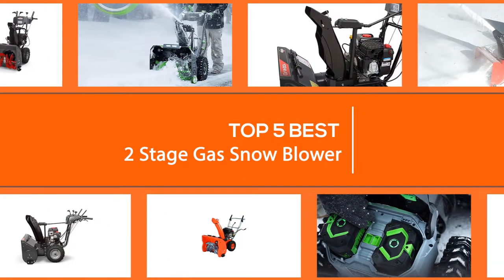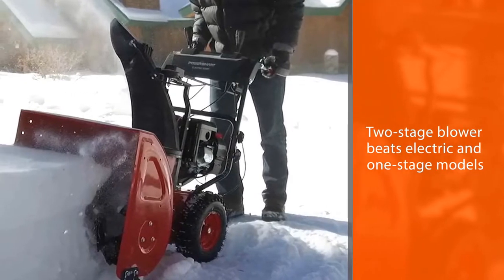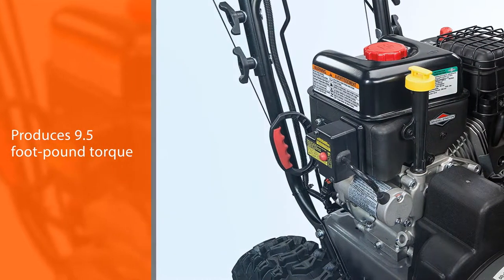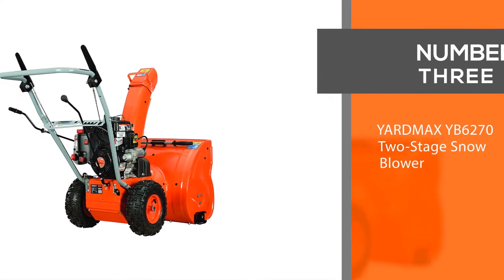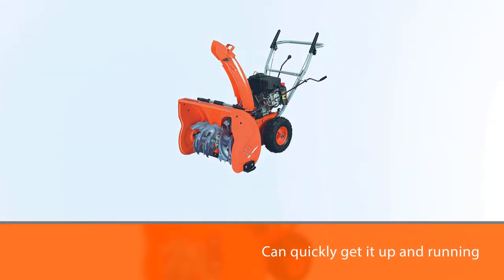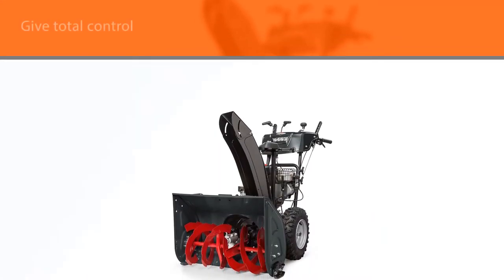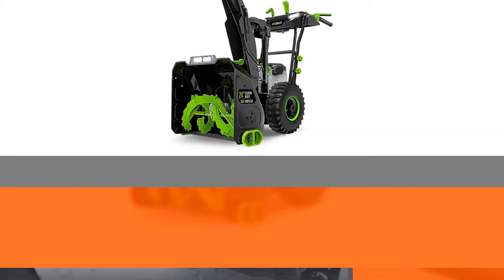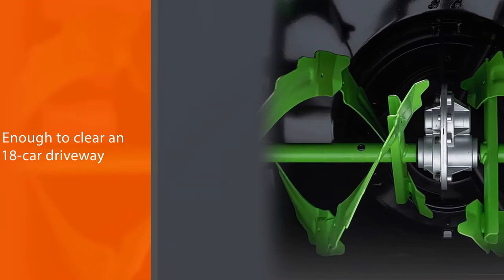Top 5 Best 2 Stage Gas Snow Blowers Review in 2023 | Included Push Button Electric Start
Links to the best 2 stage gas snow blowers:
NO. 1. PowerSmart Snow Blower
NO. 2. Briggs & Stratton 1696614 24" 2-Stage Snowthrower
NO. 3. YARDMAX YB6270 Two-Stage Snow Blower
NO. 4. Briggs & Stratton 1530MDS Elite Series 30-Inch Dual-Stage Snow Blower
NO. 5. EGO Power+ SNT2405 24 in. Self-Propelled 2-Stage Snow Blower

⌛TIMESTAMPS⌛
00:07 - Top 5 Best 2 Stage Gas Snow Blower
00:14 - PowerSmart Snow Blower
01:03 - Briggs & Stratton 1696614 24" 2-Stage Snowthrower
01:53 - YARDMAX YB6270 Two-Stage Snow Blower
02:42 - Briggs & Stratton 1530MDS Elite Series 30-Inch Dual-Stage Snow Blower
03:31 - EGO Power+ SNT2405 24 in. Self-Propelled 2-Stage Snow Blower

🔎 What is a 2 stage gas snow blower?
Two-stage snow blowers have a self-propelled transmission with forward and reverse speeds that propel the unit in order to assist the user.